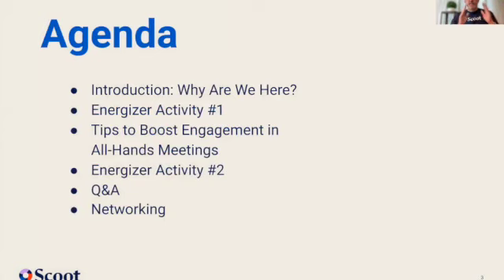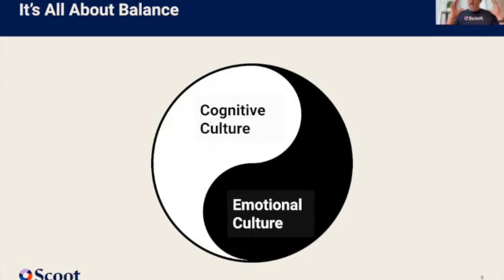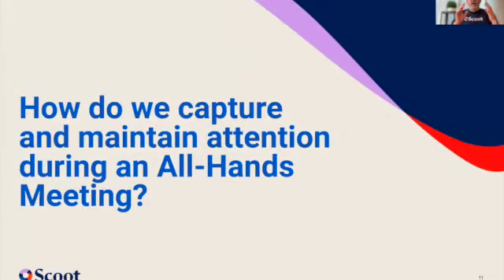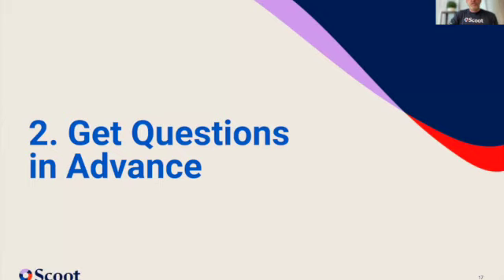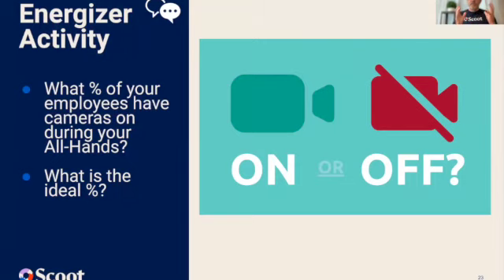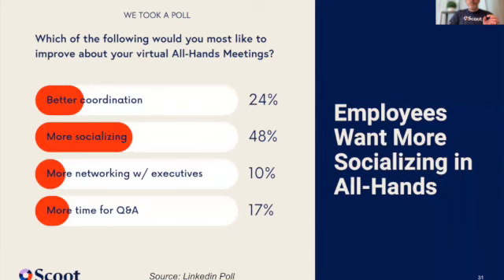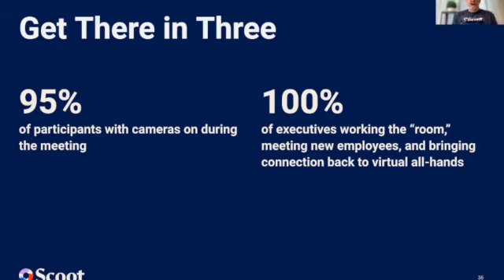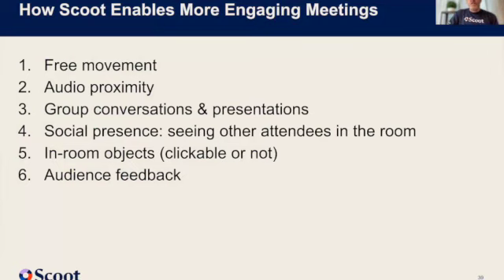Webinar | How to Keep Your Remote Team Engaged During All Hand Meetings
Incase you missed the live session, we're sharing a recording of our webinar, "How to Keep Your Remote Team Engaged During All-Hands Meetings.

All-hands meetings can be a wonderful opportunity to align your teams, share information, and help build your company culture. If your hybrid or remote team is struggling with dwindling participation and engagement in your All-Hands meetings, you aren’t alone.

Our transformative webinar is designed to help you to turn your standard All-Hands meetings into vibrant, dynamic experiences that will keep your remote team glued to their screens and engaging in your content. Scoot's CEO, Ed Stevens, explores:

• Strategies to strengthen the level of connection between your team
• Techniques to enhance employee engagement and participation
• Energy-boosting activities to infuse into your meetings
• and more!